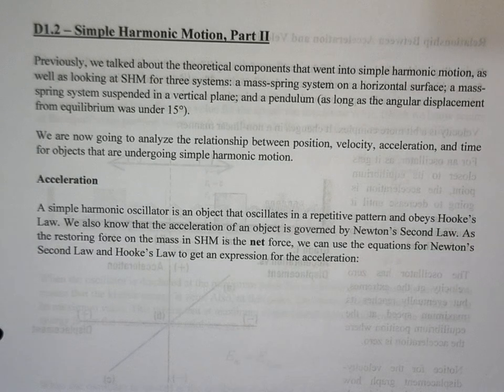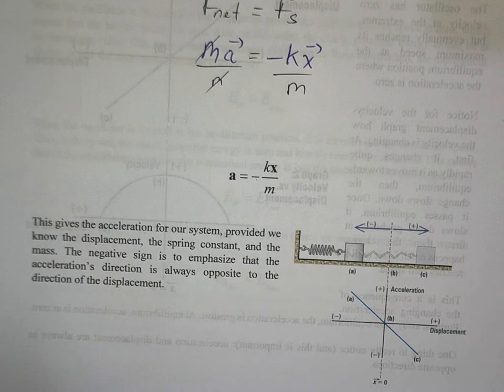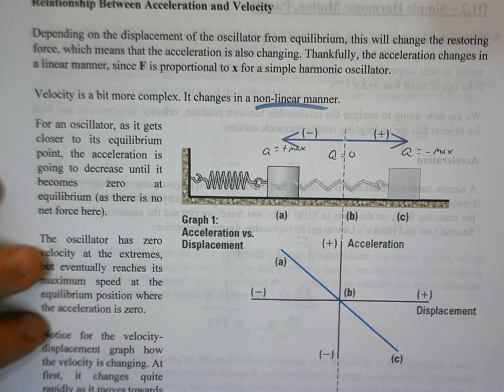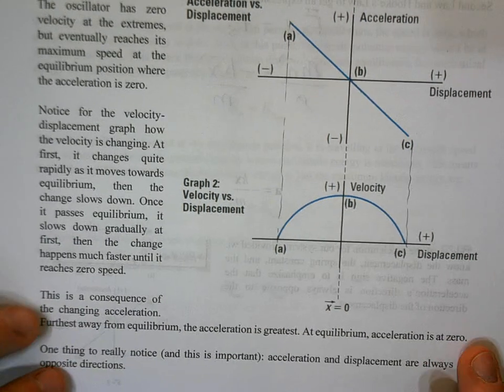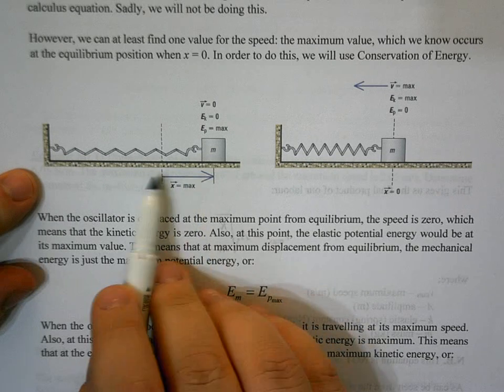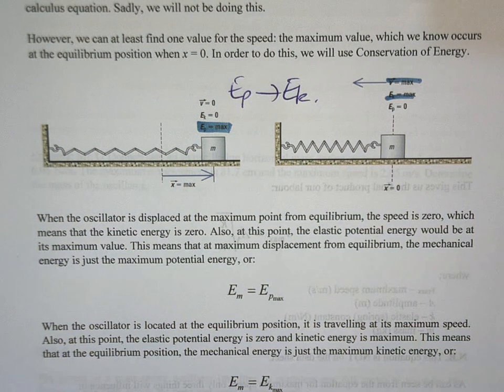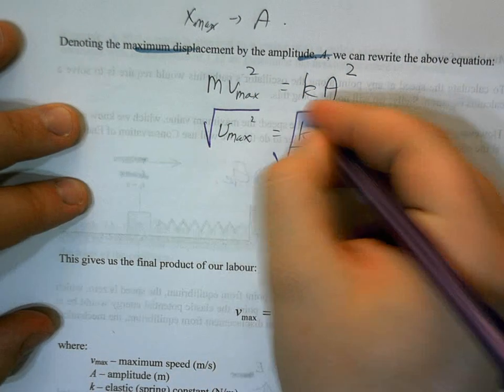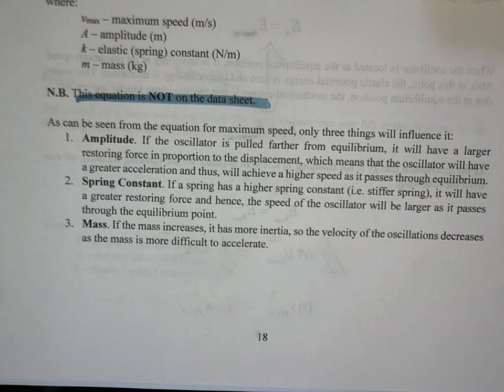P20 D1.2a - Acceleration and Maximum Velocity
In this video, we start to apply a mathematical treatment to mass-spring oscillators by looking at acceleration and maximum velocity.